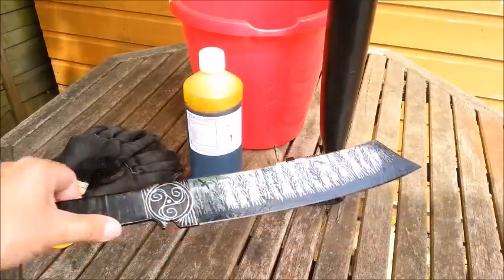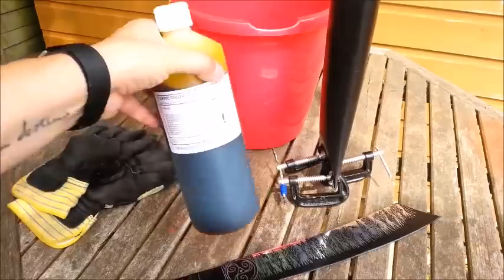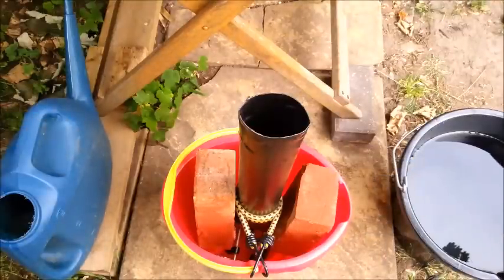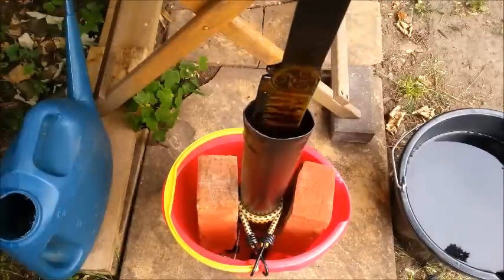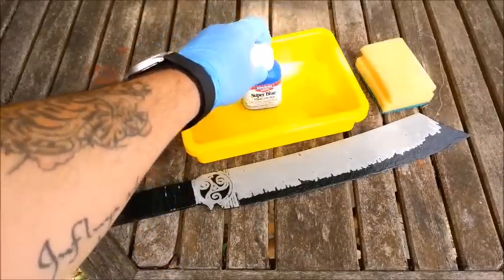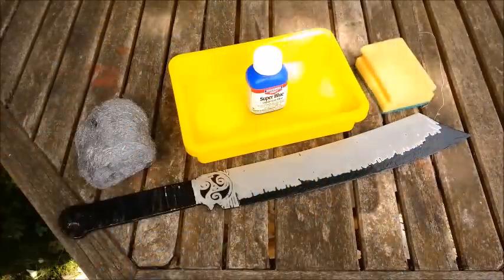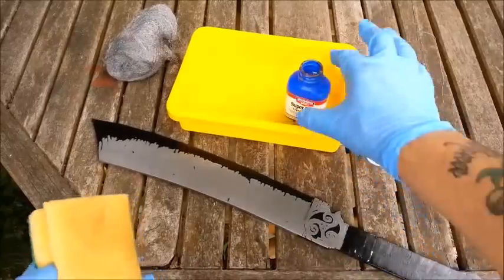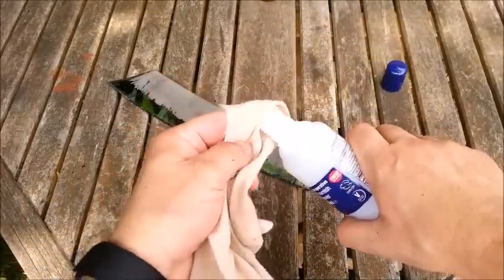Ozzy Pimps Rambo's Machete!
Ferric Chloride ( FeCl3) knife etching... this is my first attempt - I think it came out OK! (Ferric Chloride is used by blade-smiths and artisans in pattern welding to etch the metal, giving it a contrasting effect, to view metal layering or imperfections)